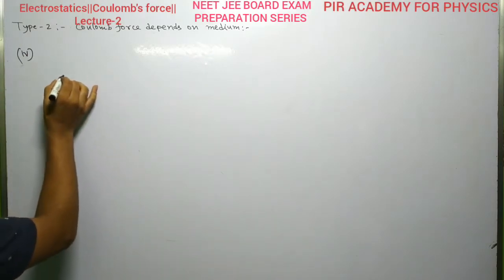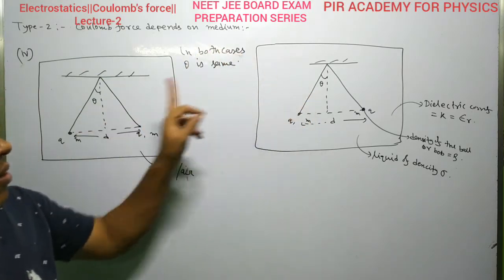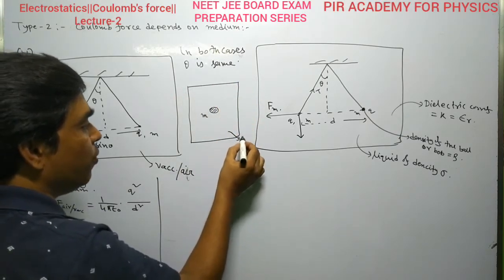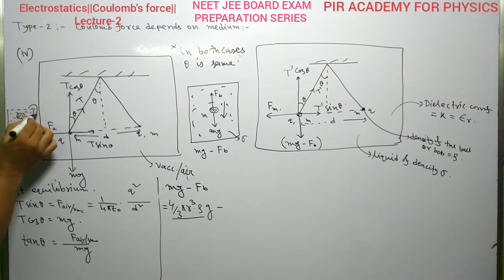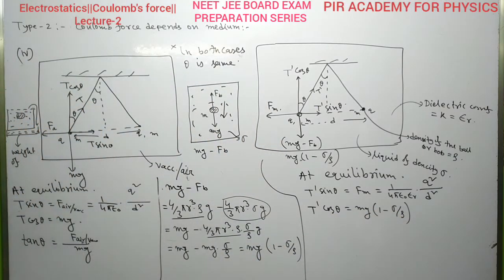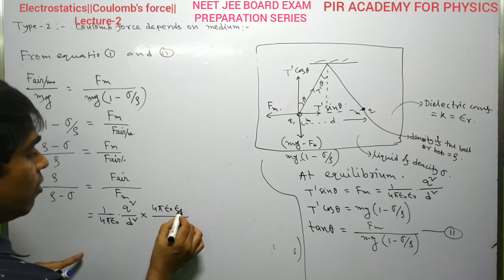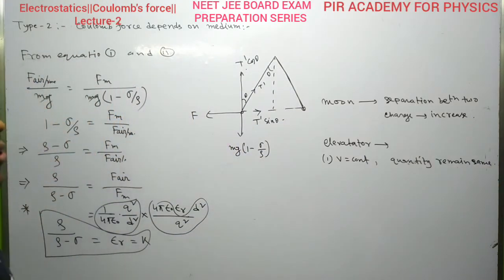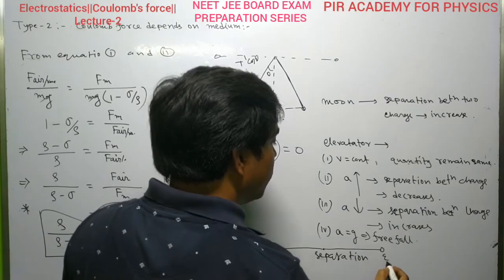ELECTROSTATICS//LECTURE-2//PHYSICS FOR CLASS 12 NEET JEE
Electrostatics,physics for class 12 NEET JEE,